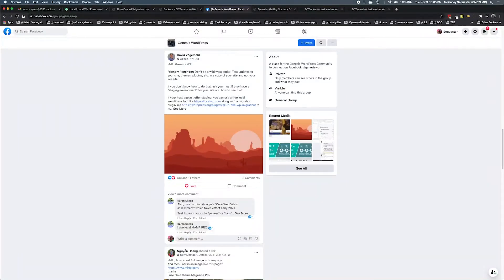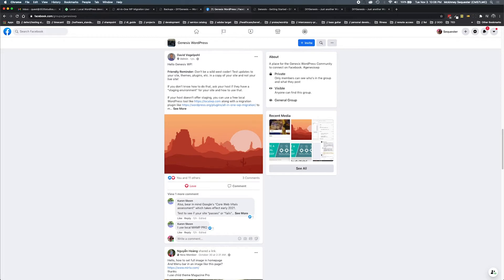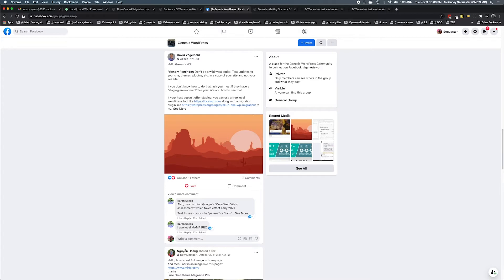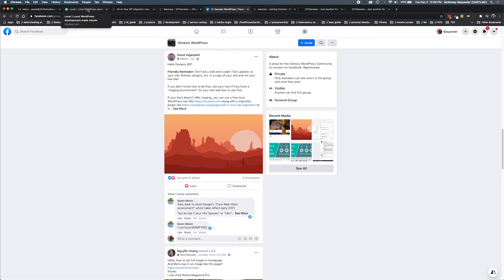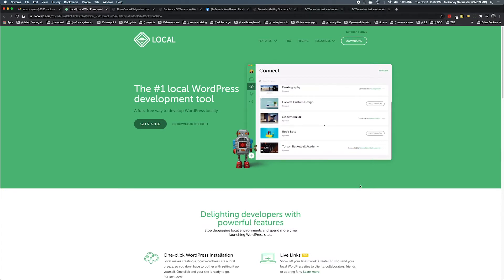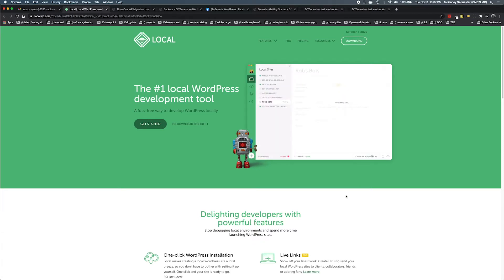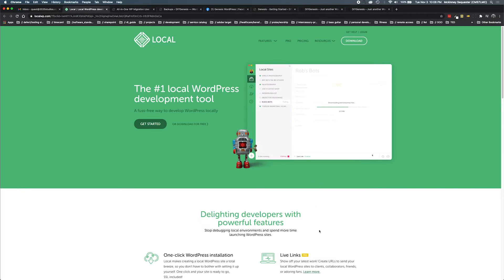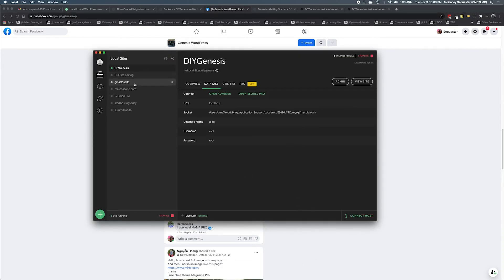Local WP 2020 - Setting Up A Staging Environment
Ever wonder how to setup a staging environment for your production website?  Well, in this tutorial we are going to show you how to easily launch your staging environment and try out the latest plugins, updates and changes before launching to your live site using localwp.